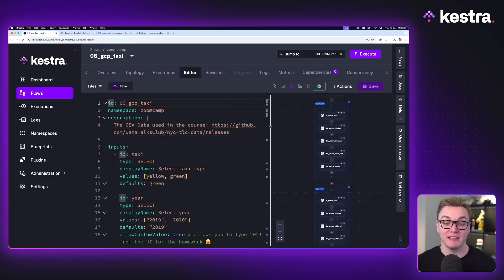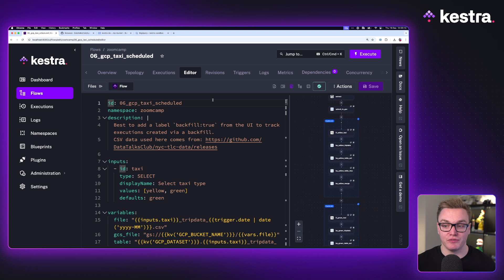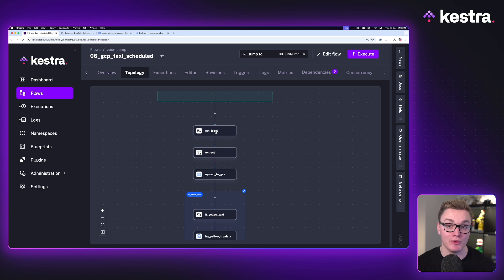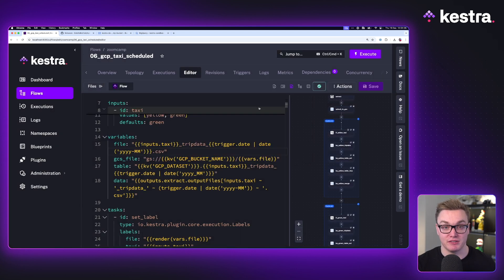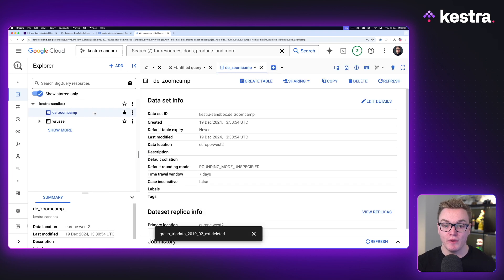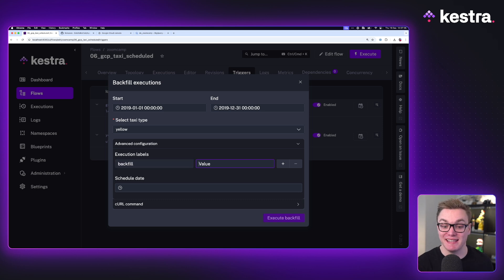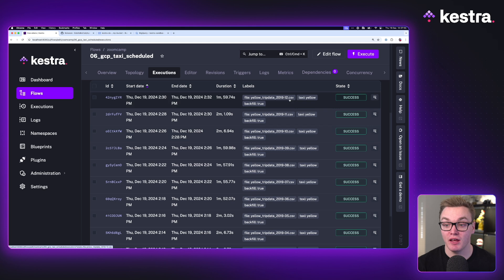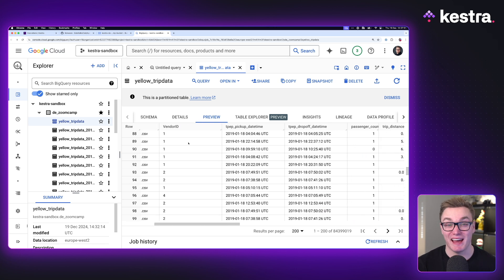DE Zoomcamp 2.2.7 - Manage Schedules and Backfills with BigQuery in Kestra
In this video, we'll cover how you can schedule your data pipelines to run at specific times. We'll also cover how you can backfill your data pipelines to run on historical data, specifically on GCP using GCS and BigQuery.

Kestra is an open-source, event-driven orchestration platform that makes both scheduled and event-driven workflows easy. By bringing Infrastructure as Code best practices to data, process, and microservice orchestration, you can build reliable workflows directly from the UI in just a few lines of YAML.

The course will cover the basics of workflow orchestration, why it's important, and how it can be used to build data engineering pipelines.

Chapters

0:00 - Introduction
0:51 - Add Schedules
1:49 - Modify Variables to use Trigger Expressions
2:20 - Backfill
4:41 - Summary